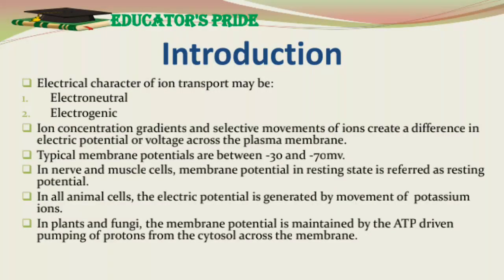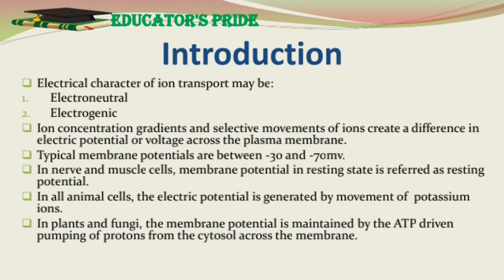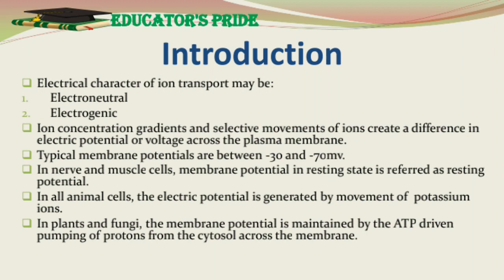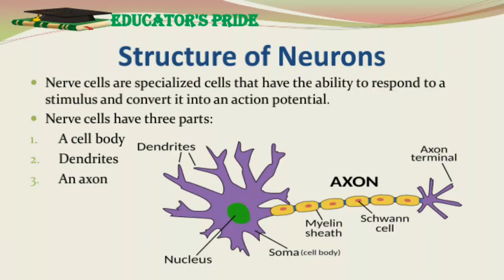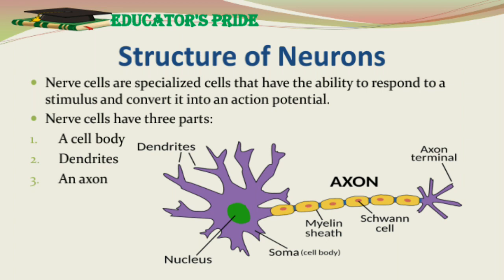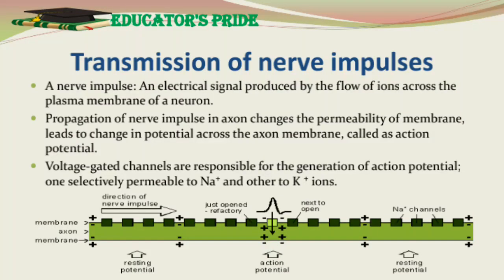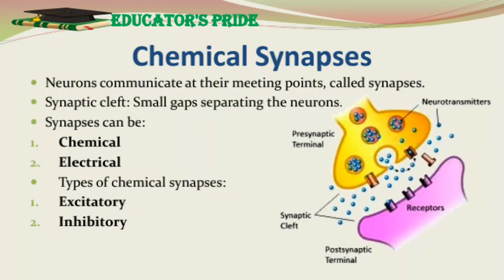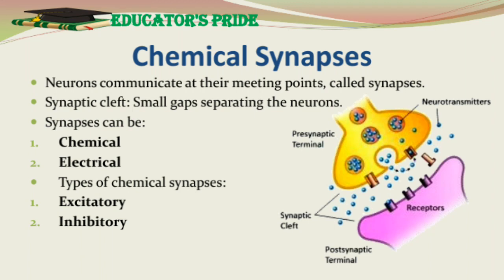Membrane Potential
This video describes about the basic structure of neuron, different states of axon and process of transmission of nerve impulse to generate the membrane potential.